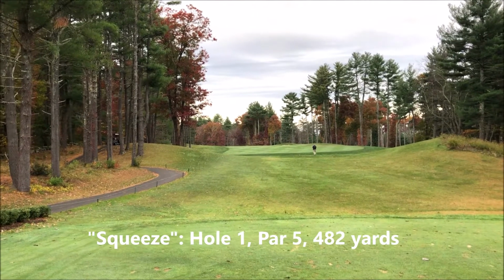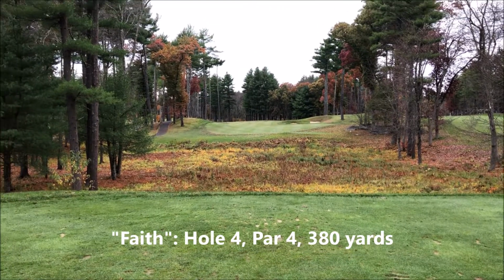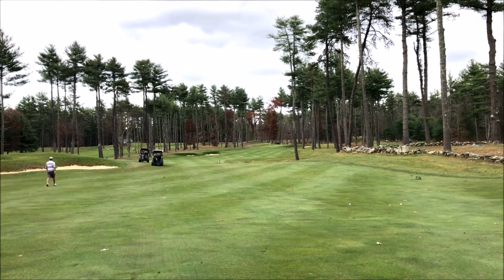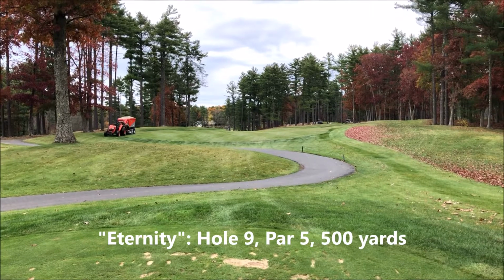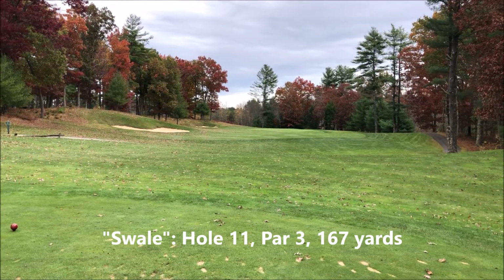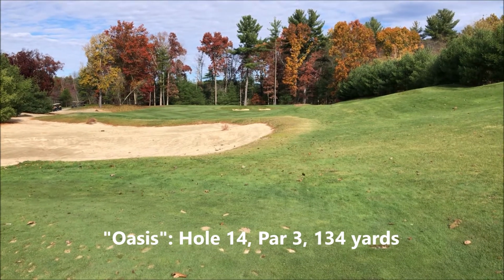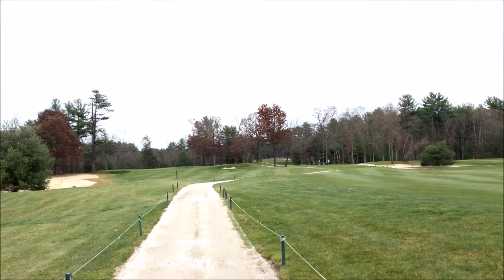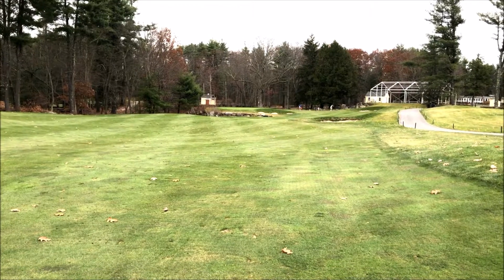Butter Brook Golf Club, Westford, MA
Take a look at what the holes look like so you can better play them.